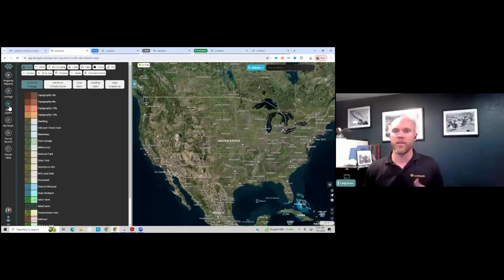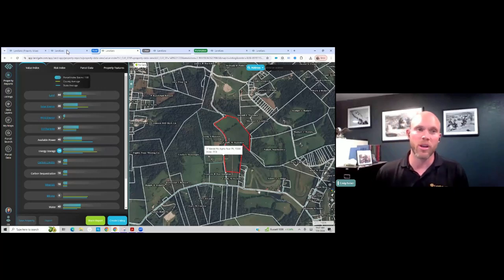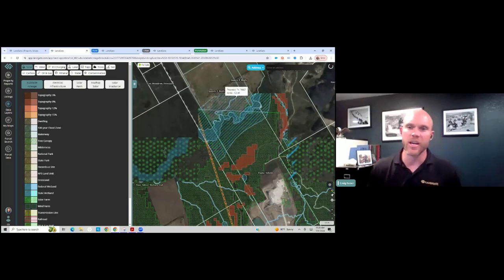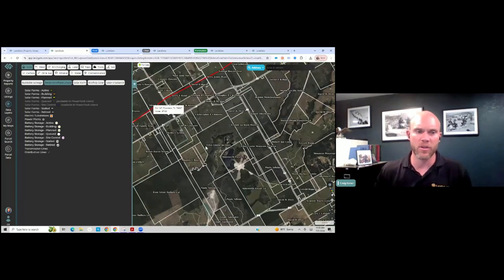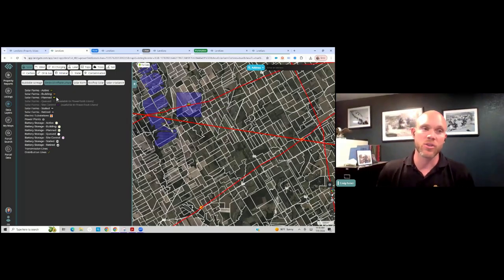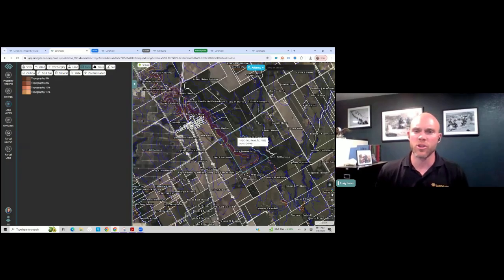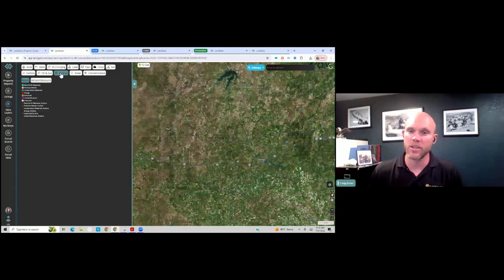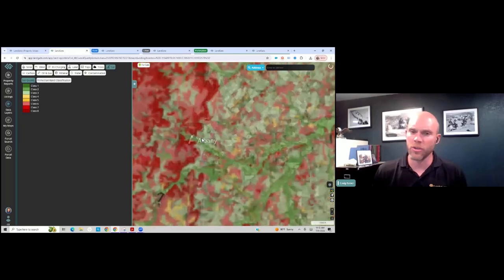LandGate's Data Provided for the Entire United States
Get nationwide data for renewable energy, oil and gas, contamination, soil types, and more.

LandApp is like no other property due diligence tool out there. Our data and analytics are completely unique to our subscribers to provide them with index scores for easy understanding of the potential value and risks associated with a property.